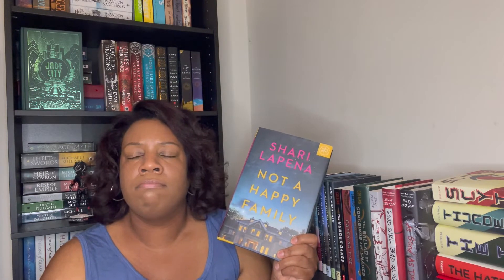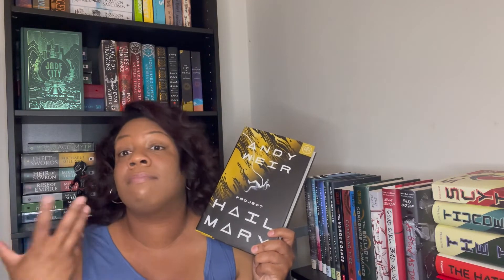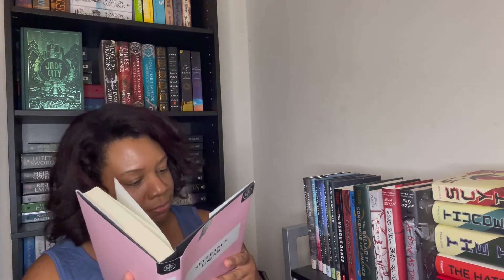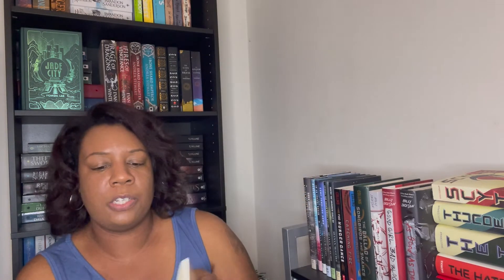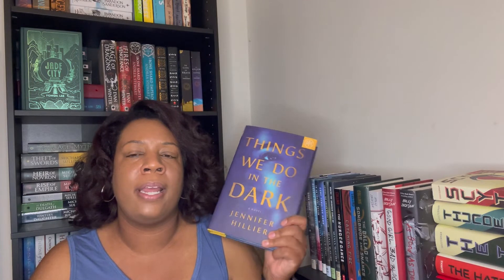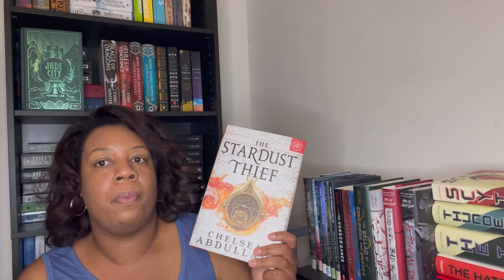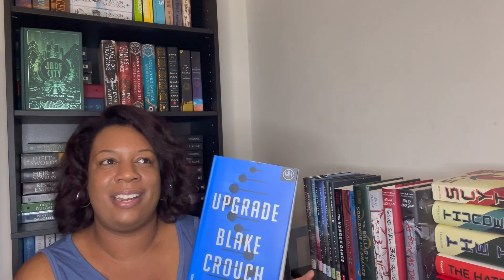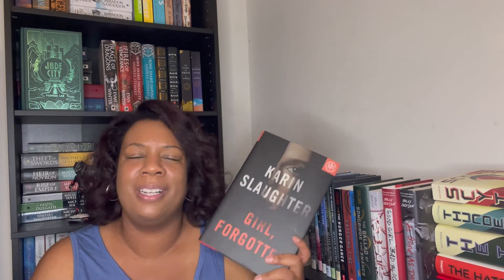Book of the Month TBR!!| Never Ending Pile of Books!!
Hey, here are my unread books from book of the month. I have some forgotten books and some I am still excited for.